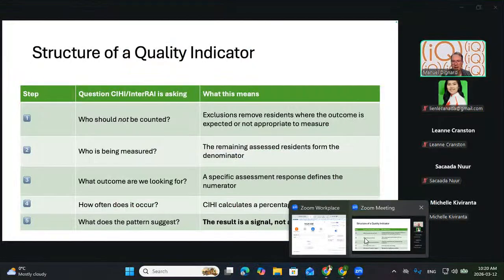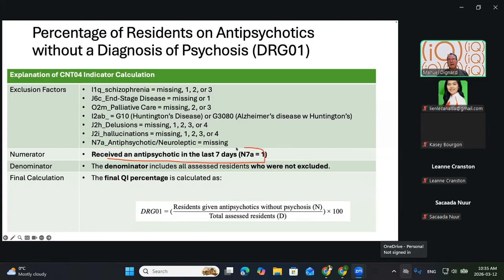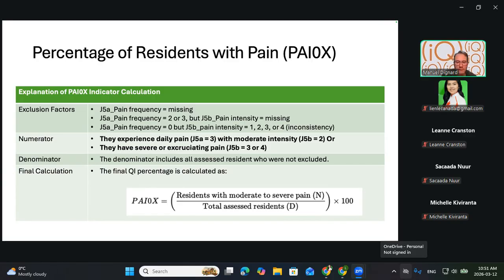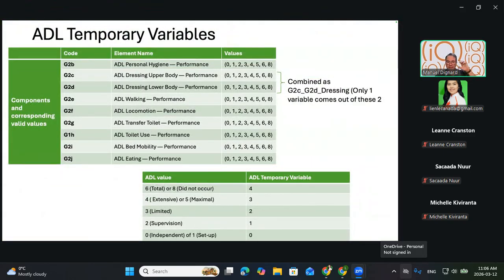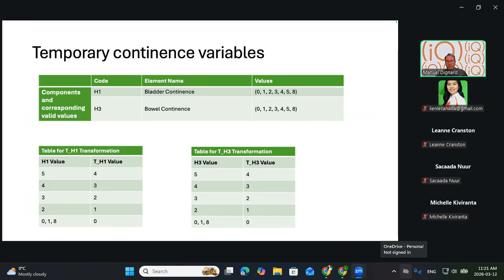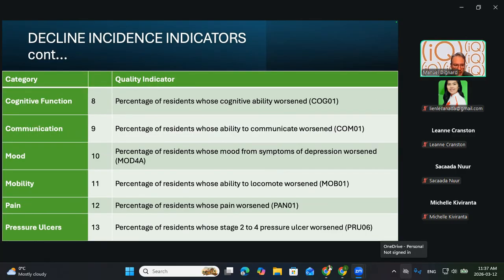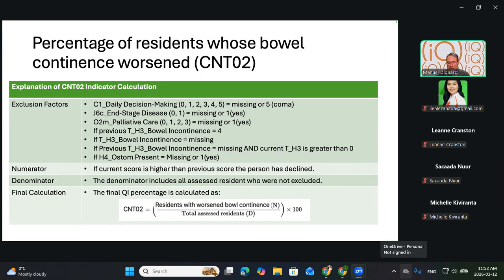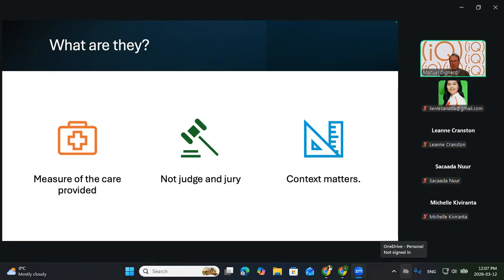p239-Quality Indicators-Entire Screen - Screencastify - March 12, 2026 10:20 AM